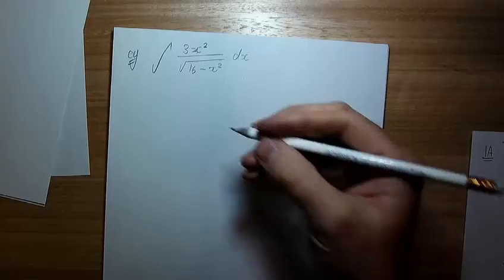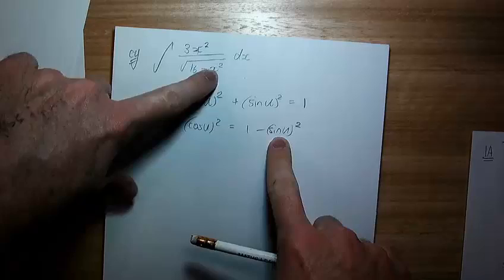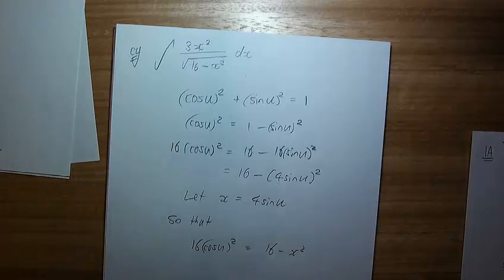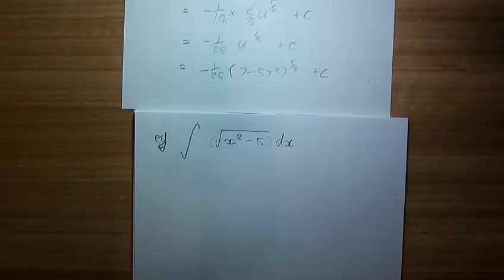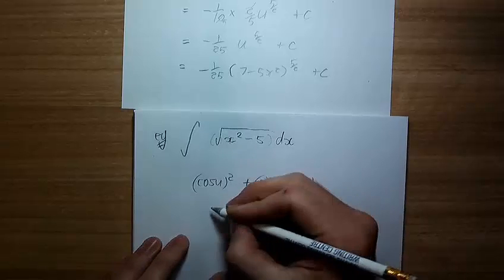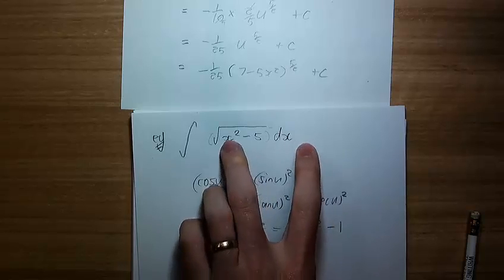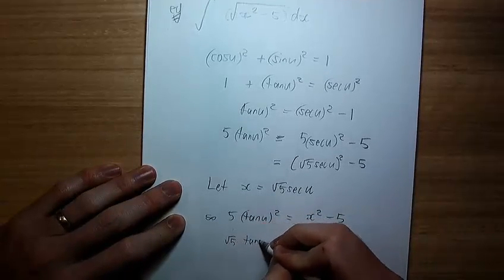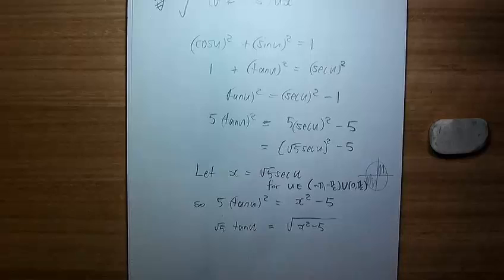EXAMPLE: Choosing which trig substitution to do using a trig identity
Excerpts from a revision seminar given to calculus students showing how I choose which trig substitution to do by working with trig identities involving squares.